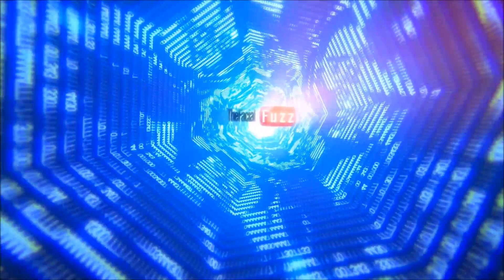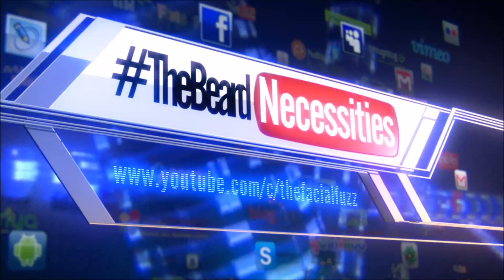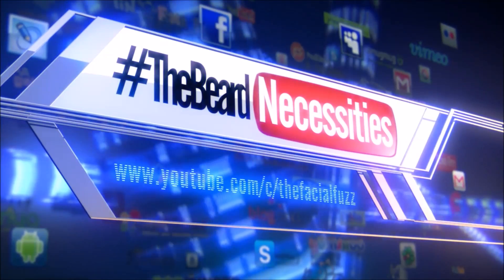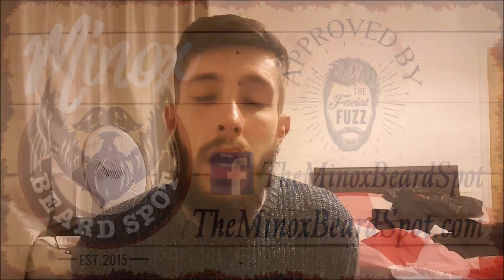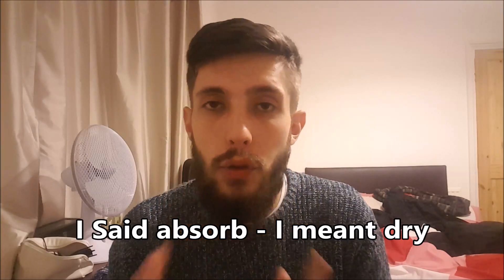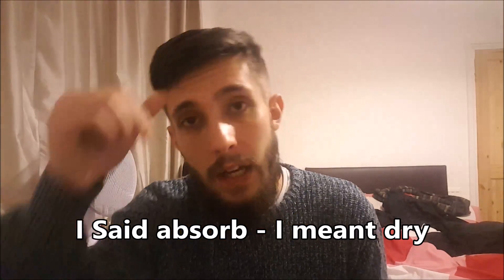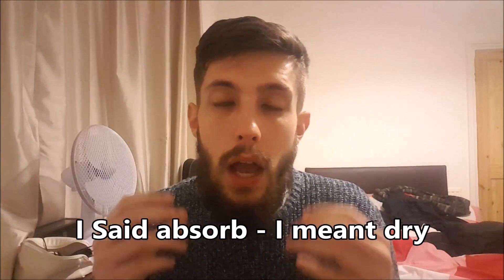Liquid vs Foam: Which Is Better? | TheBeardnecessities | Ep 23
This episode looks at Liquid Vs Foam and which is better

I cover a range of criteria from efficacy, absorption, side effect all the way down to cost

please note this is my interpretation of the comparative analysis results which compared studies with each other. this should be taken with a pinch of salt but it is our best indicatior